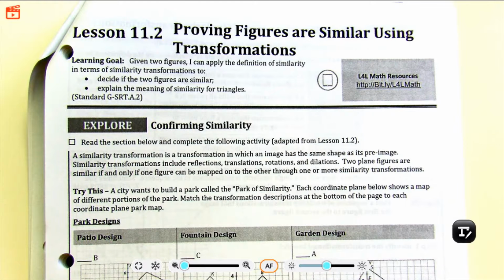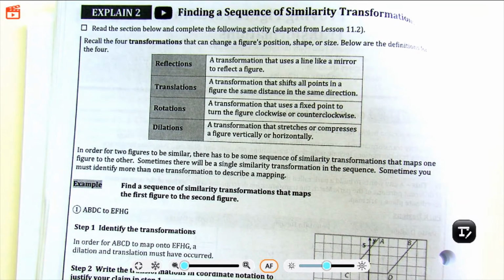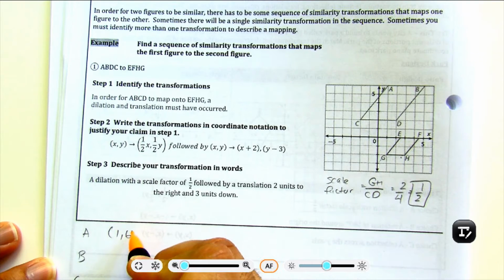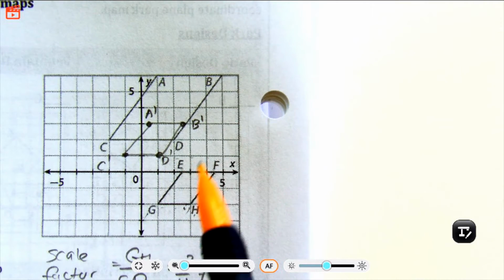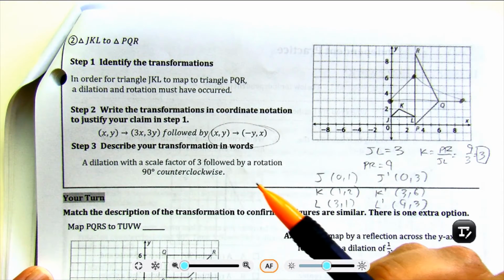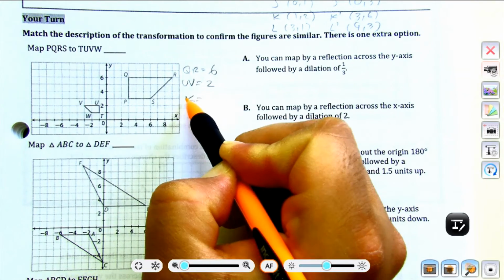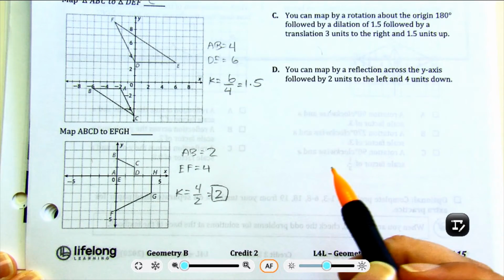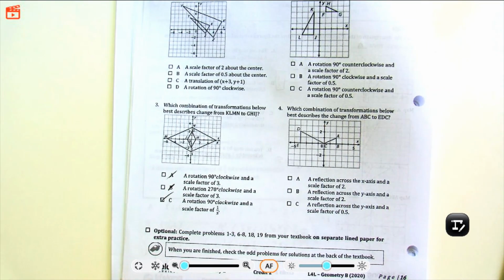Lesson 11.2 Geometry B Credit 2